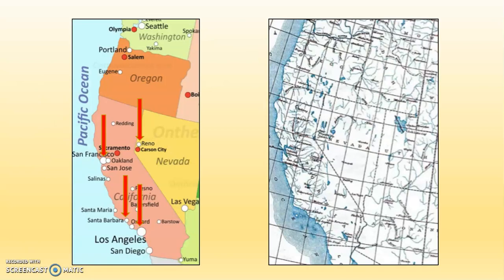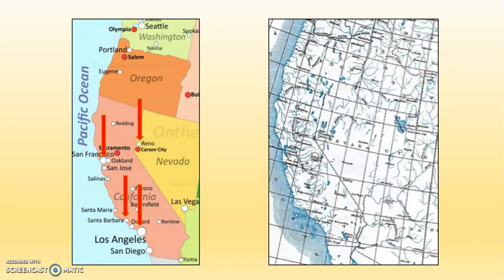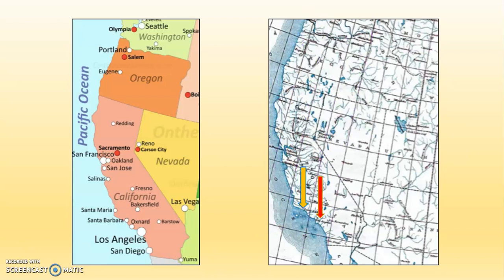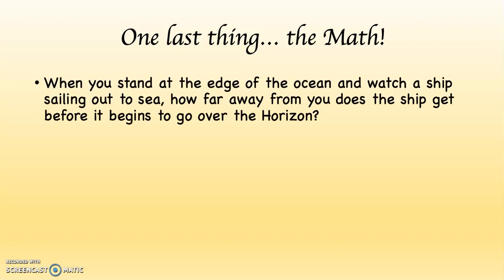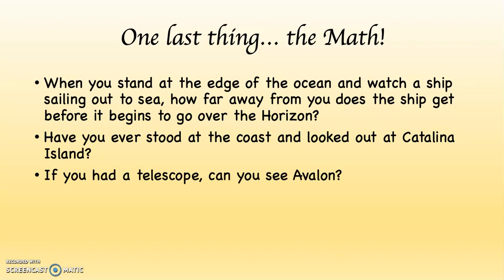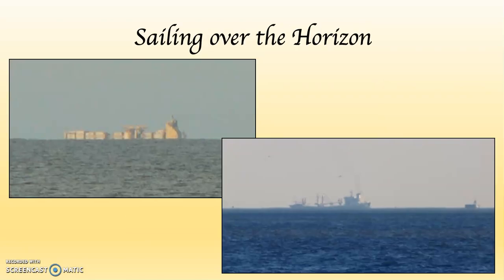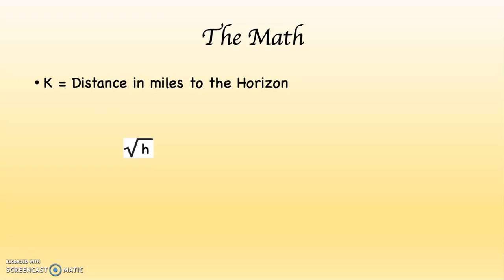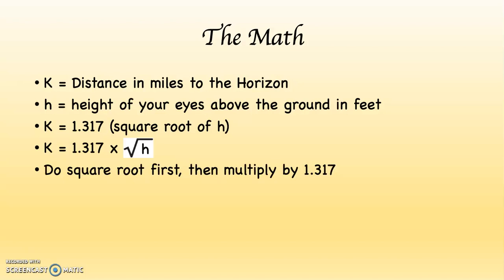101 Lab Geographic Grid Part 4, Perception and the Curvature of the Earth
101 Lab Geographic Grid Part 4, Perception and the Curvature of the Earth